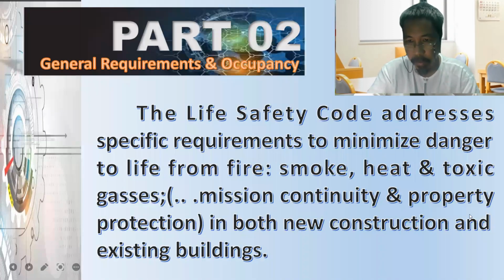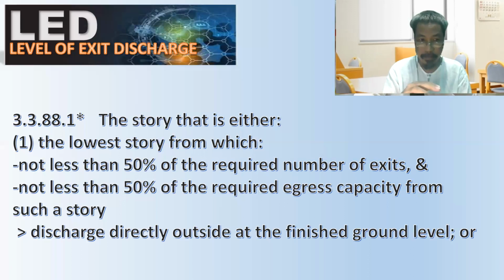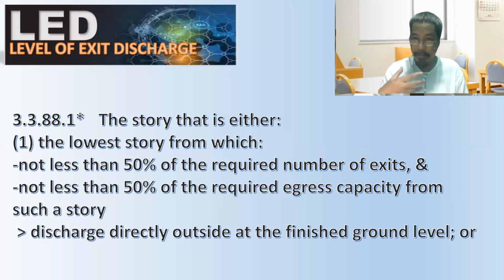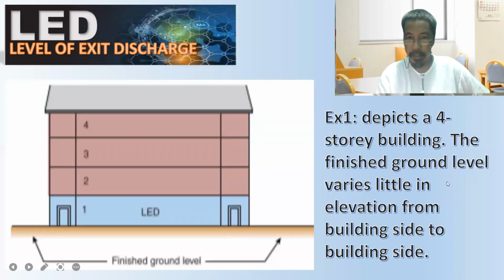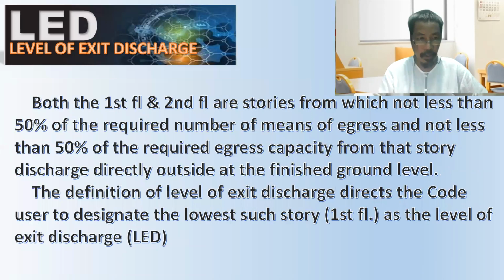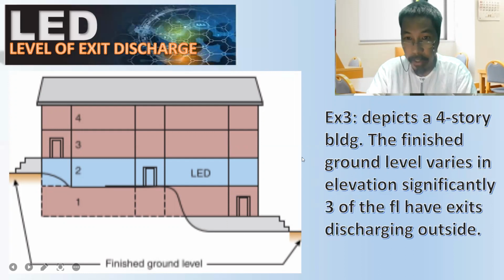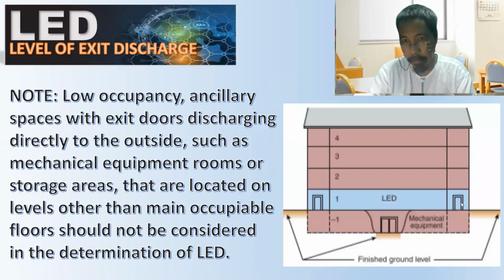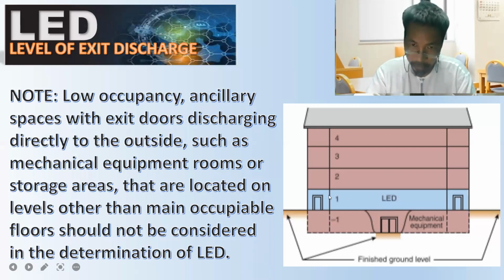LEVEL OF EXIT DISCHARGE-NFPA101 | Hazard of Contents: Module 08.2 [Reference CODE by RA9514-IRR2019]